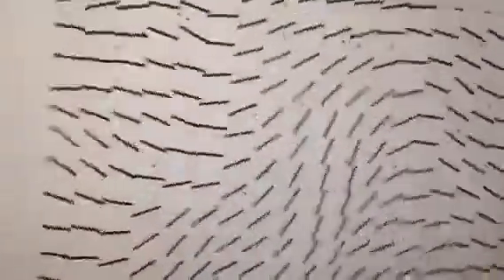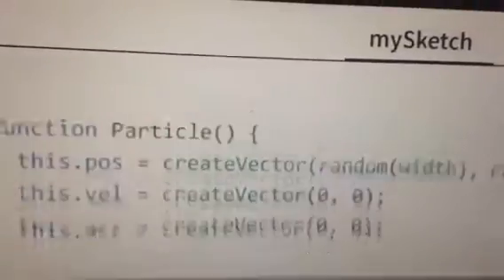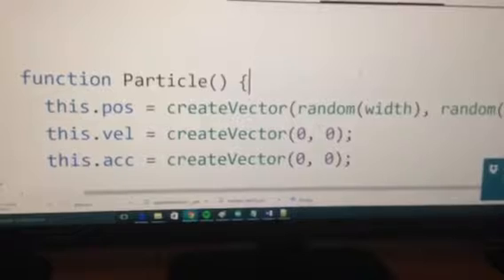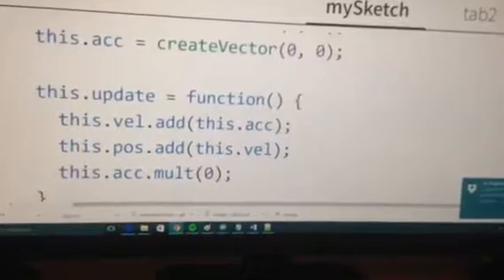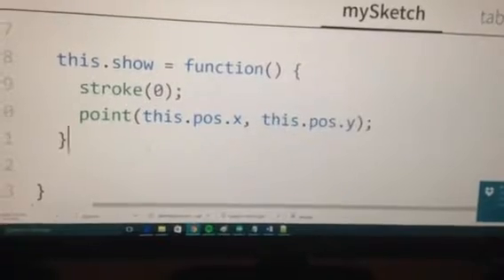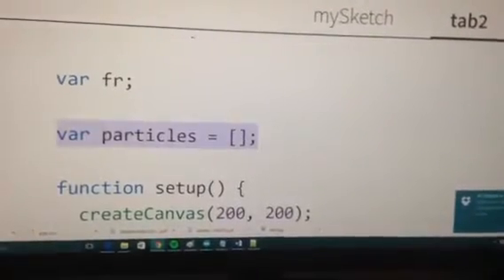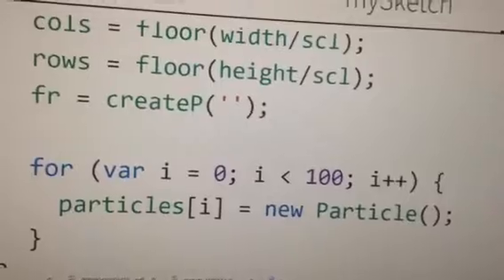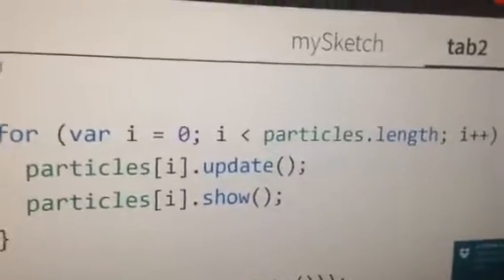Perlin Noise Flow Field Coding Challenge 9